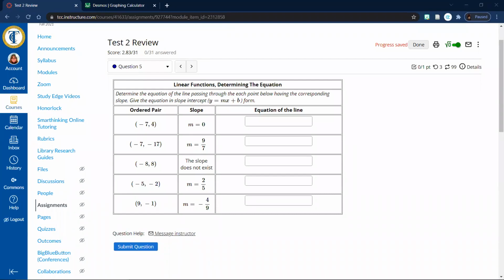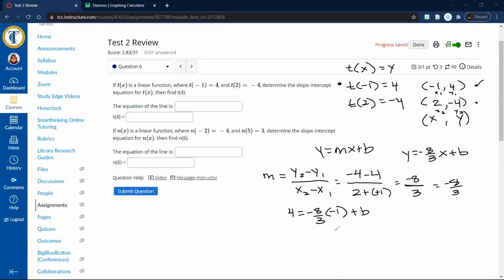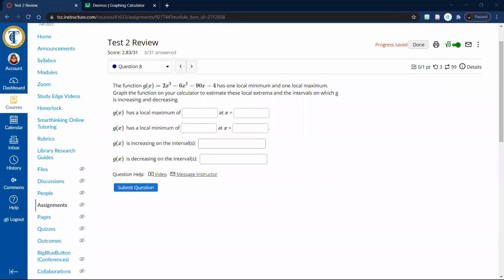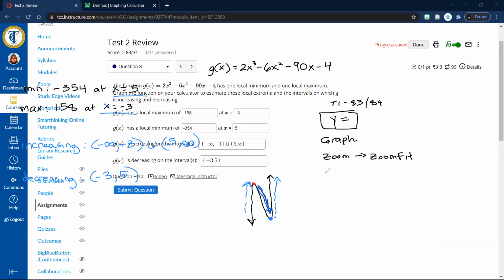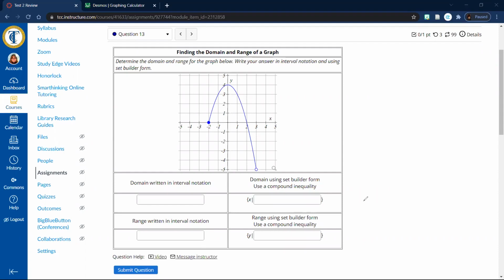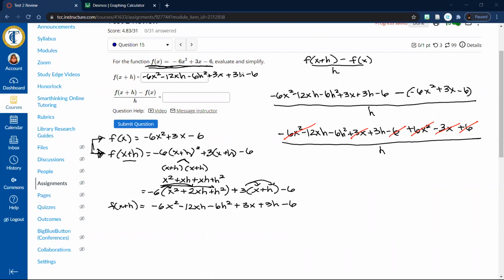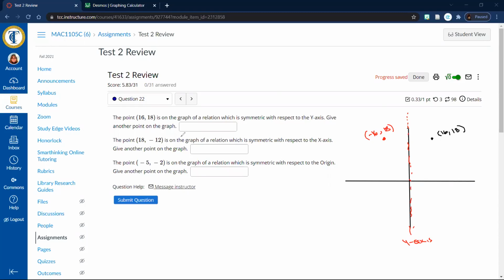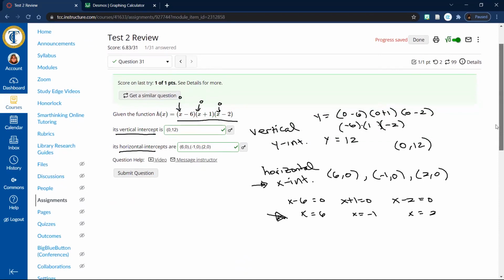MAC 1105C Test 2 Review | College Algebra w/ Co-Requisites